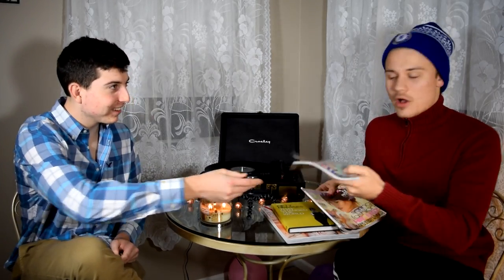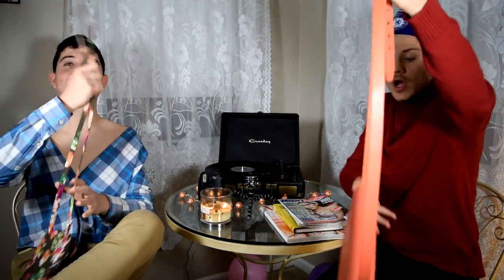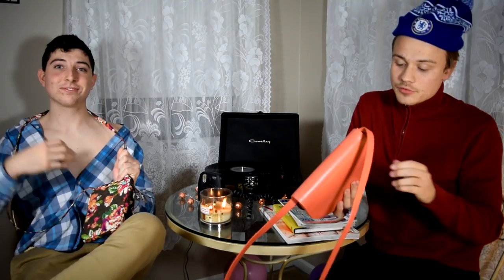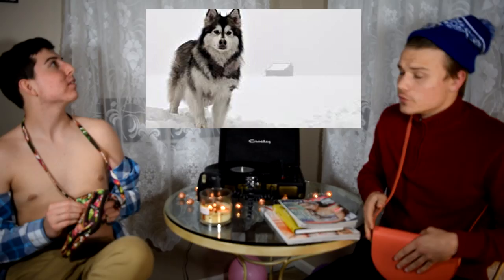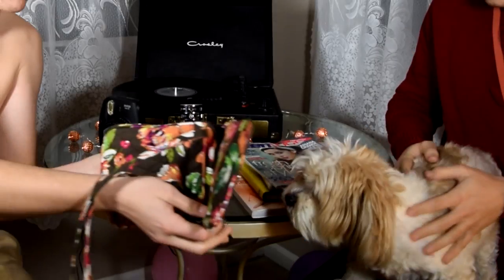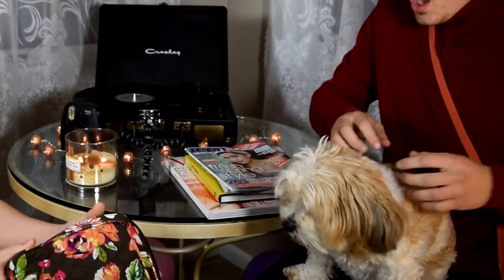Bad Boys In Town - Dog purses